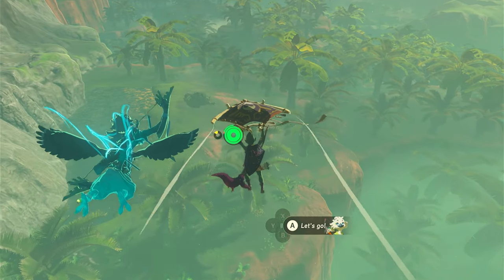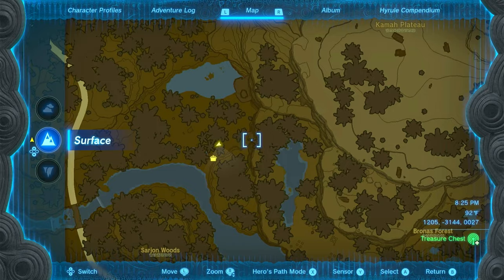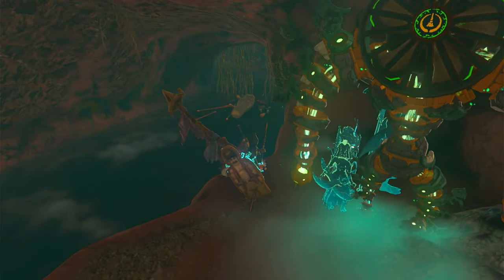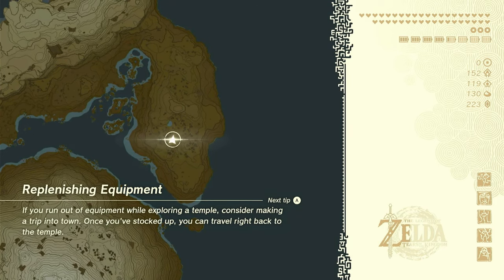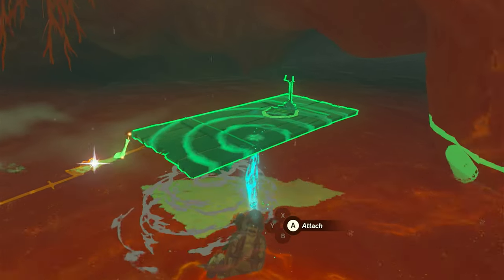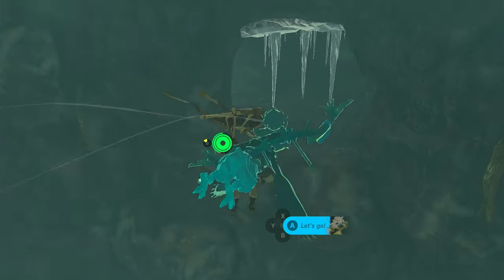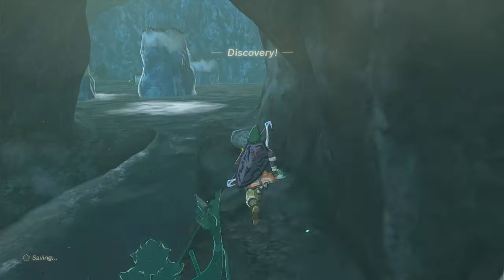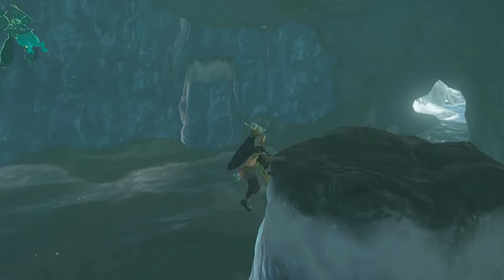Clothing Quest | Let's Play Tears of The Kingdom #226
Just a few more and we will have acquired every piece of armor in totk!

Hey! This is part 226 of a Legend of Zelda: Tears of The Kingdom Let’s Play, for the full Let’s Play Tears of The Kingdom playlist, look below:

🔴Watch the full Tears of The Kingdom let's play series here: let’s play the legend of Zelda: tears of the Kingdom

🟠Your contributions ensure future content, and you get insights into the channel's direction, conversation, and more!

🟣 live streams on Twitch! Sometimes!

⚫️Threads is Twitter for people who don't like Elon Musk
⚫️I don't like Elon Musk

🟤Instagram, one for gaming and one for images from my daily life!

🔵I tweet. Almost never. Follow if you want!

🟢Have a question/comment but want to remain anonymous? Check out the form below, your question/comment could be featured in a video!

It’s time to play tears of the Kingdom! If you’re looking for tears of the Kingdom gameplay, from the tears of the Kingdom beginning to the tears of the Kingdom ending - I’ll have it for you. Join me as we experience the tears of the Kingdom full game, complete with tears of the Kingdom leaks, tears of the Kingdom footage, tears of the Kingdom story, tears or the Kingdom reaction, tears of the Kingdom characters, tears of the Kingdom music and so much more.

From the wiki: “The Legend of Zelda: Tears of the Kingdom[b] is a 2023 action-adventure game developed and published by Nintendo for the Nintendo Switch. A sequel to The Legend of Zelda: Breath of the Wild (2017), Tears of the Kingdom retains many aspects of its predecessor, including the open world environment of Hyrule, which has been expanded to allow for more vertical exploration. Link, the protagonist of Tears of the Kingdom, is joined by Zelda and is opposed by a malevolent force that seeks to destroy Hyrule.”

Zelda walkthrough, totk walkthrough, tears of the kingdom walkthroughn